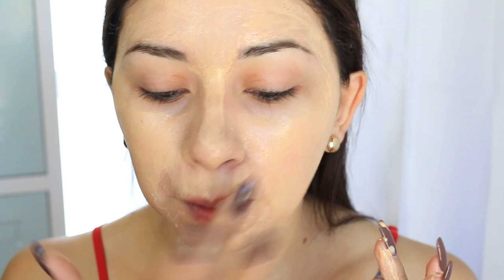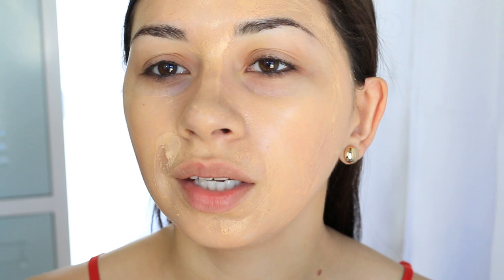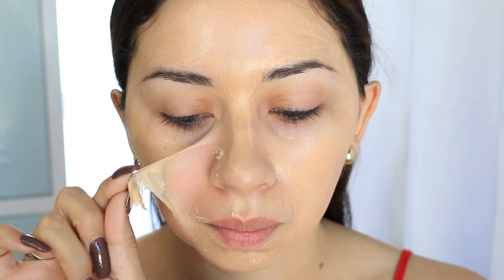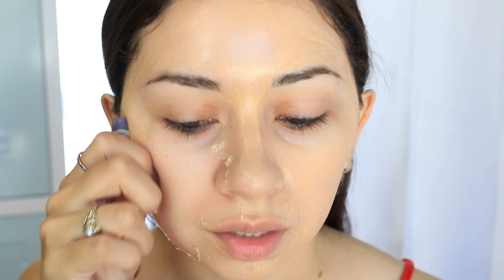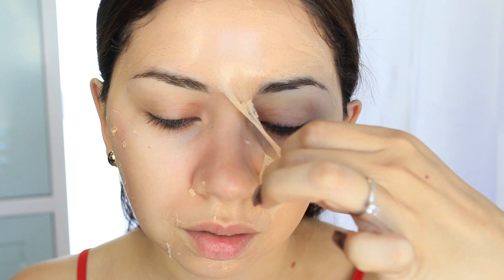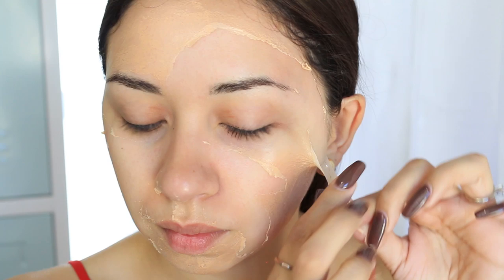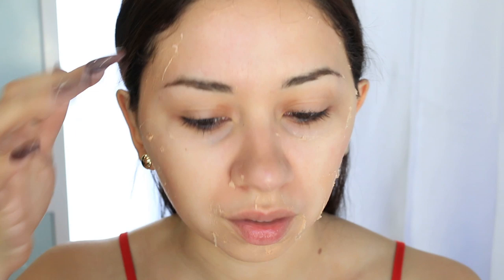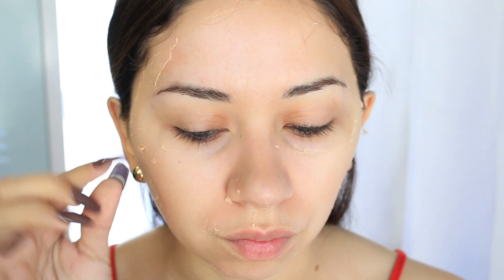FREEMAN FEELING BEAUTIFUL SWEET TEA AND LEMON PEEL OFF MASK REVIEW WITH DEMO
One of my favorite Freeman Feeling Beautiful masks! This one is the Sweet Tee + Lemon Peel Off Mask! It smells delicious plus it makes my face feel super clean.

NONE.

I use MagicLinks for most of my ready-to-shop product links. Check it out here if you want to sign up for your YouTube channel or website!